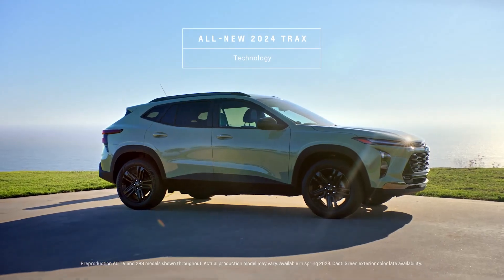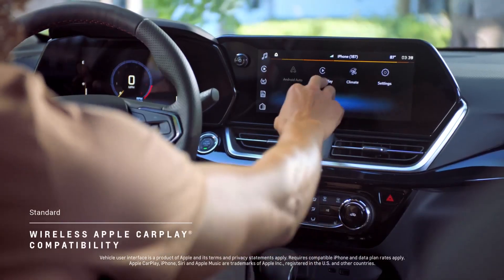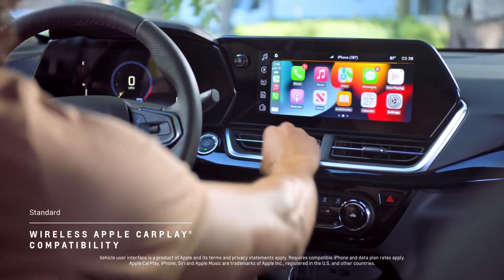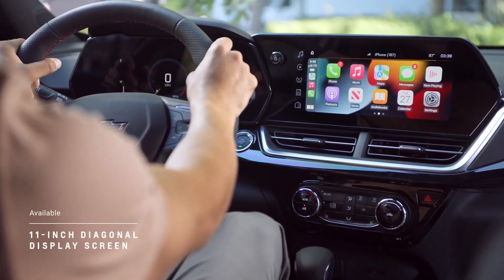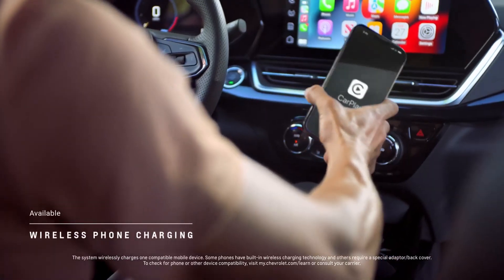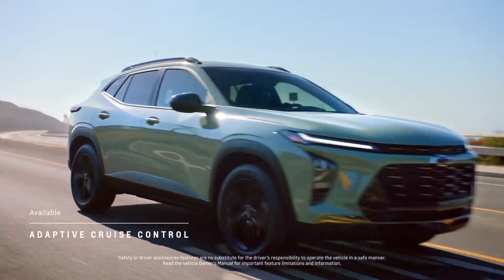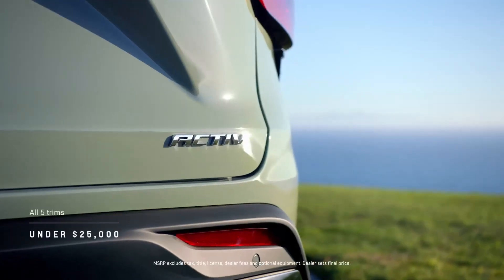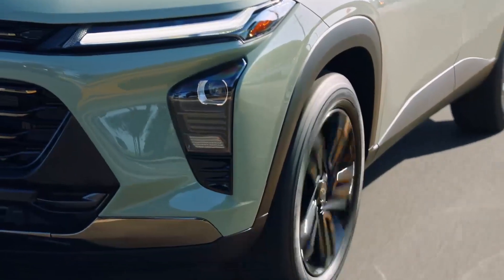All-New 2024 Chevy Trax | Technology | Barber Motors Weyburn, SK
With a variety of wireless technologies, see how the all-new 2024 Trax keeps you plugged-in without having to plug in.